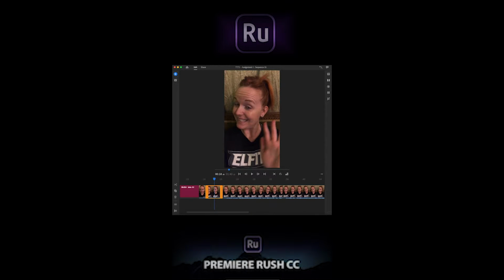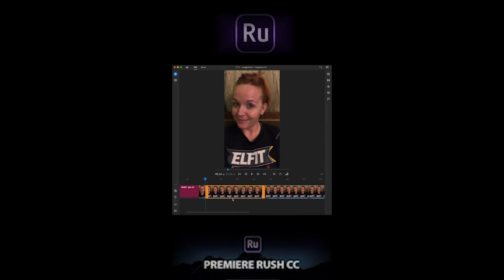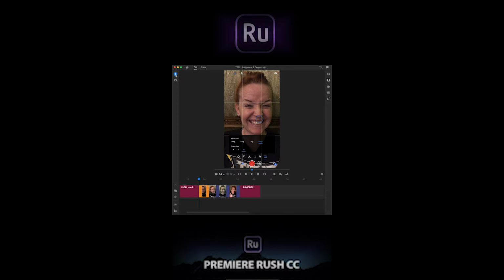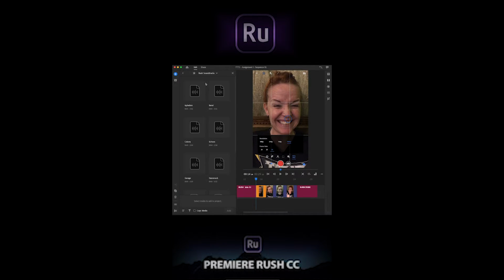Don't Just Create...RUSH into it!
A brief tutorial explaining how to use of the basic Adobe Premiere Rush and Adobe Rush App features, whilst demonstrating some of their more advanced layering and multi-modal features in this video!